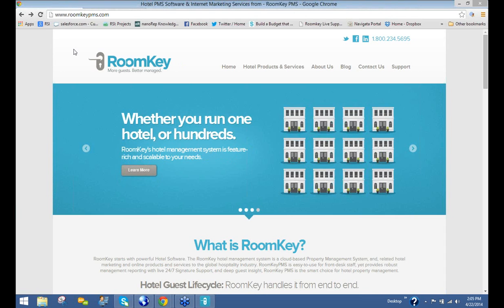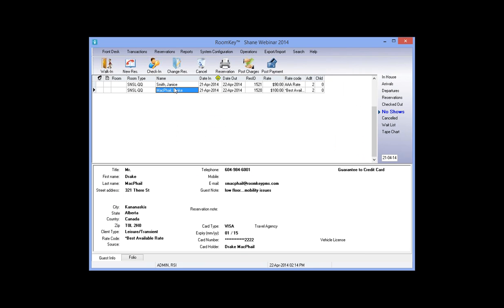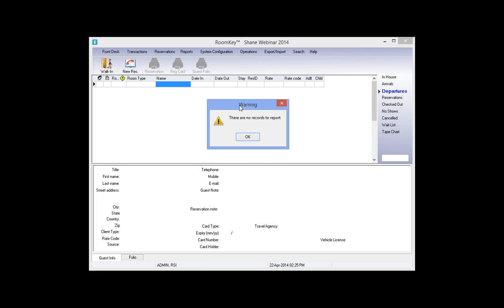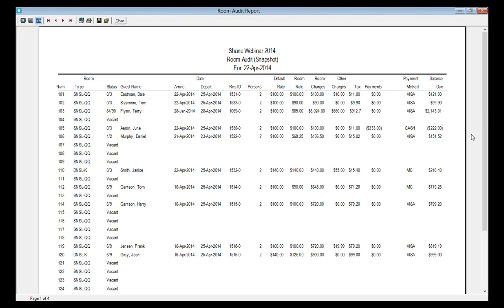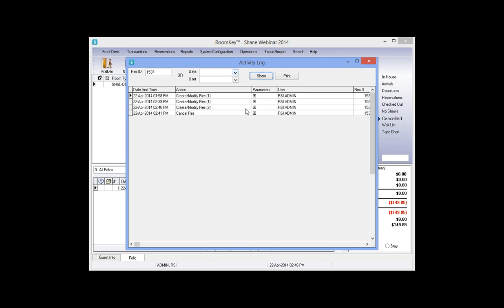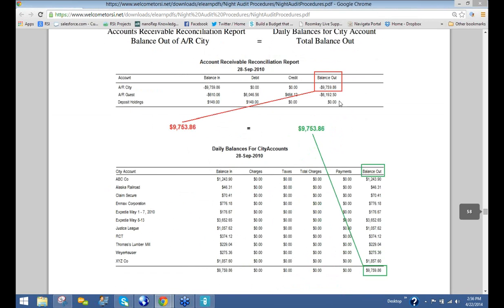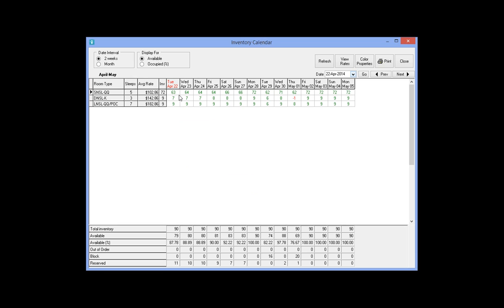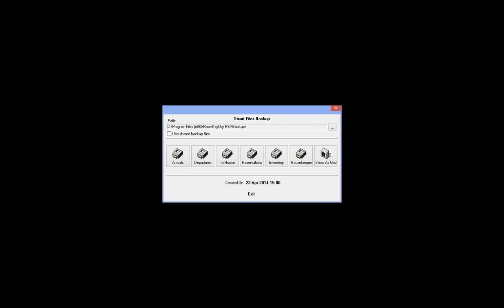Night Audit Webinar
This session will review Night Audit tasks designed to keep RoomKey in balance and Front Office in check.